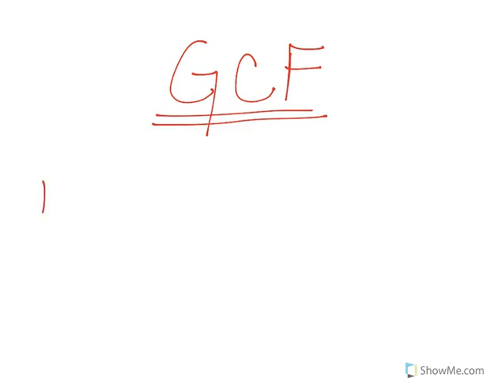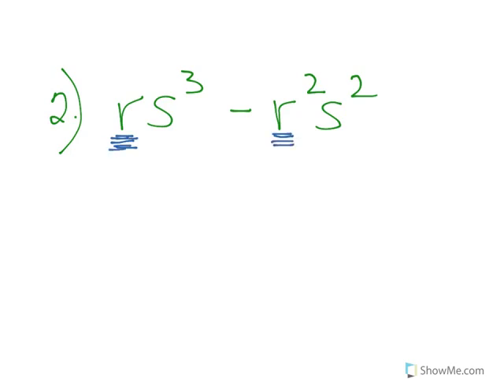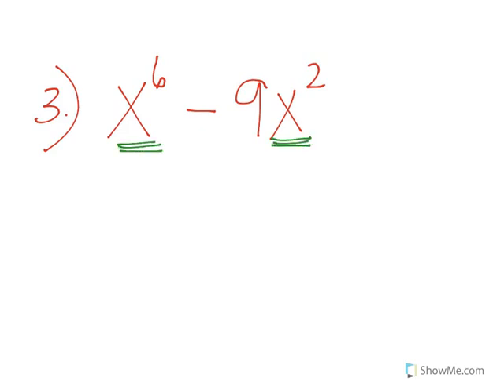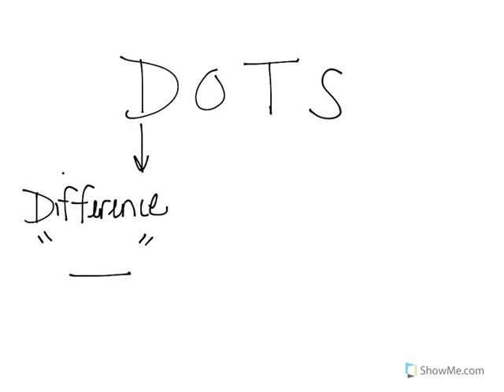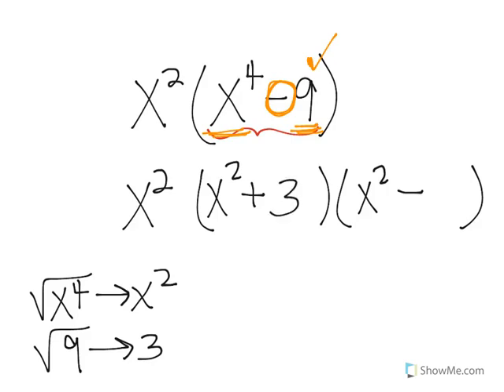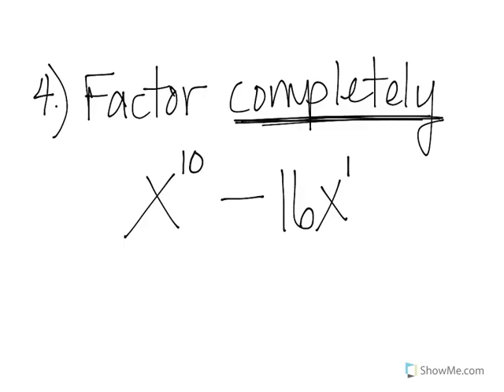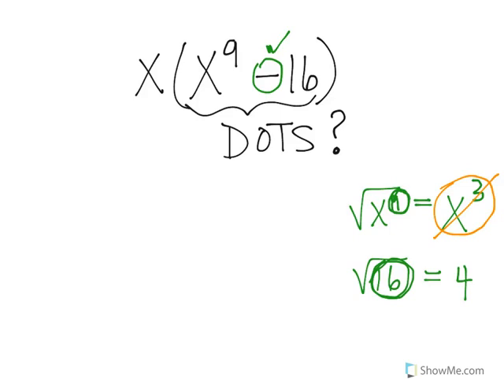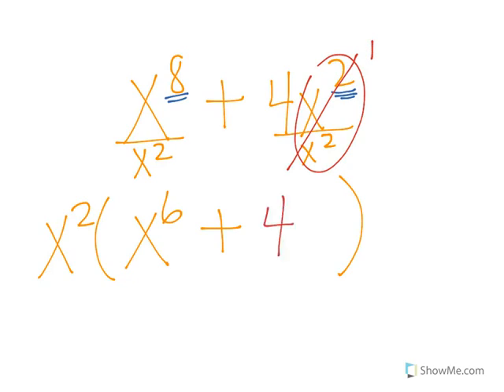Review of Factoring GCF and DOTS